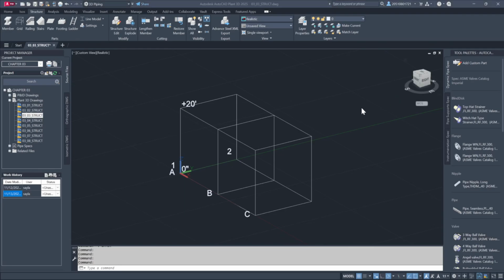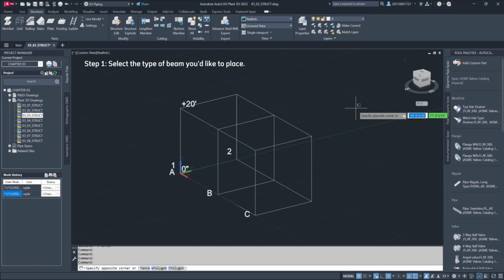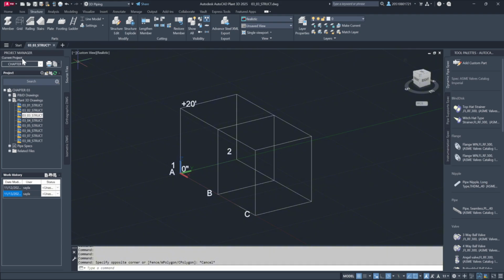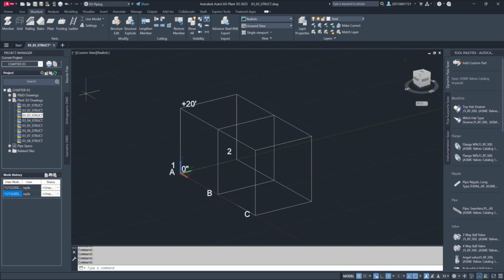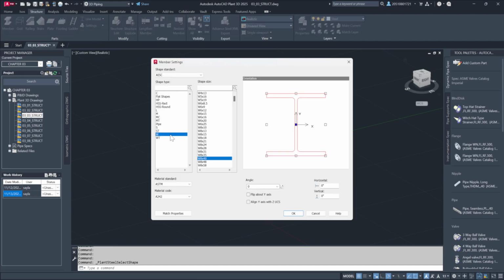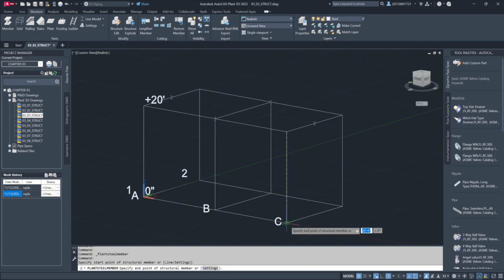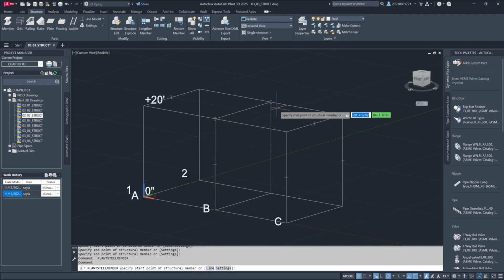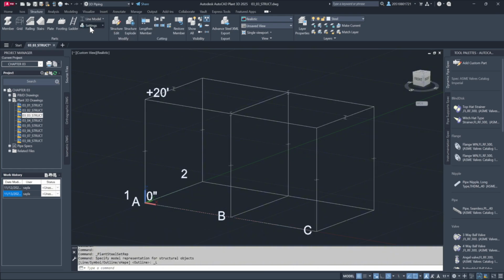Chapter 03 Structural Steel - 3.3 Placing structural beams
Chapter 3 introduces the structural steel tools in Plant 3D, designed for creating preliminary models and placeholders.

Part 3.3 AutoCAD Plant 3D Training Course - Placing structural beams:

  ●  The process of placing structural beams in a model involves selecting the appropriate beam type, determining its orientation on the grid, and inserting it into the model with precision.